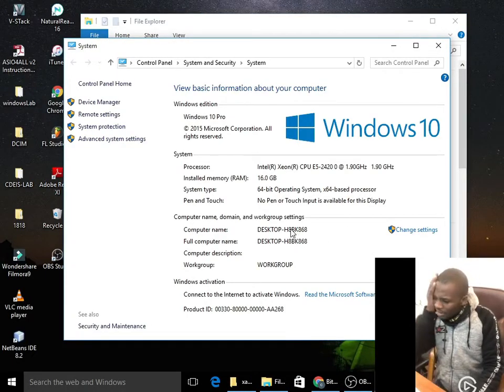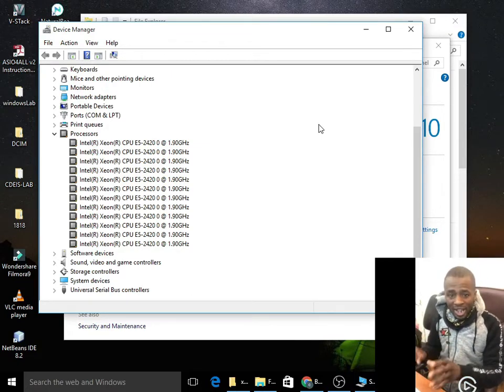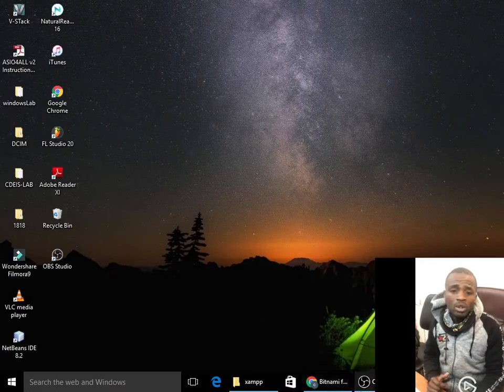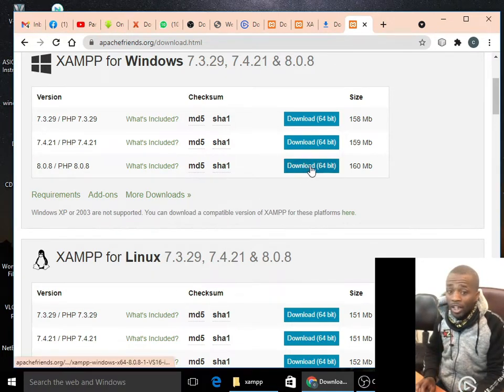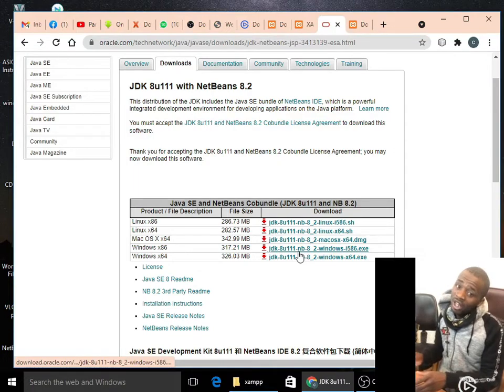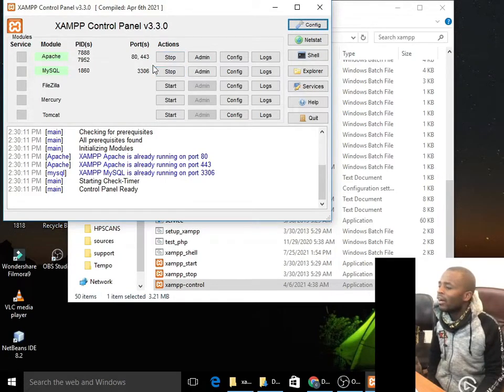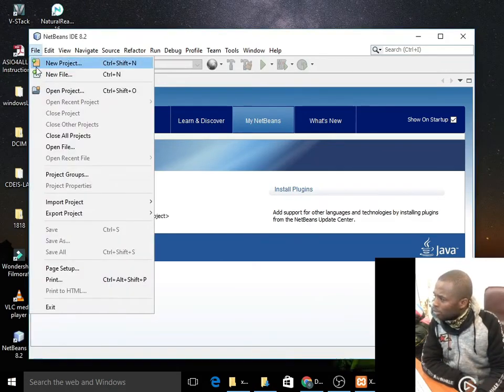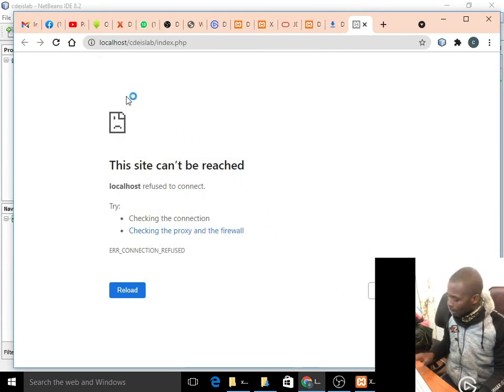How to set a computer to a webdevelopment environment